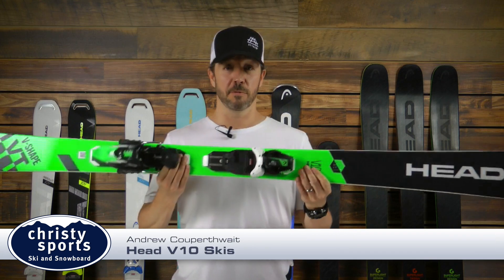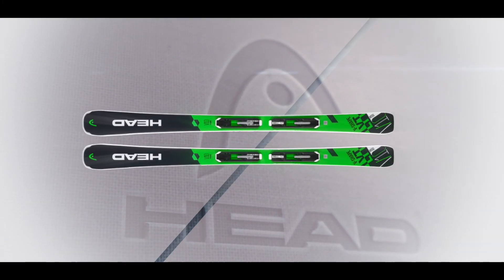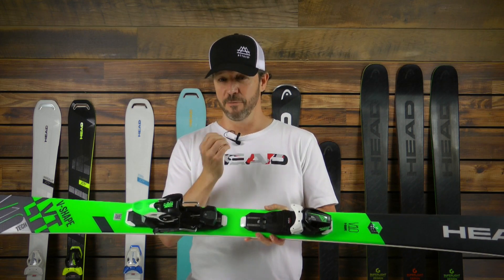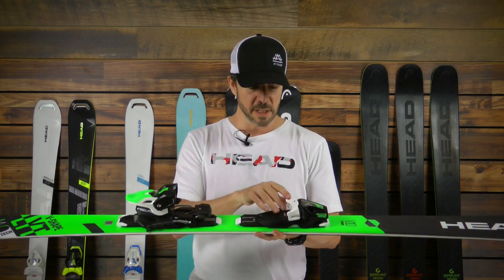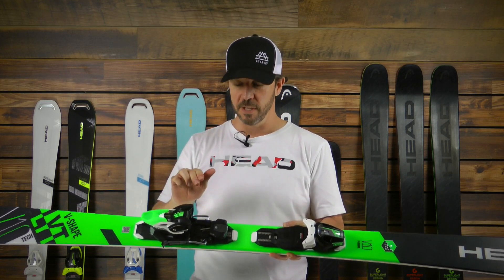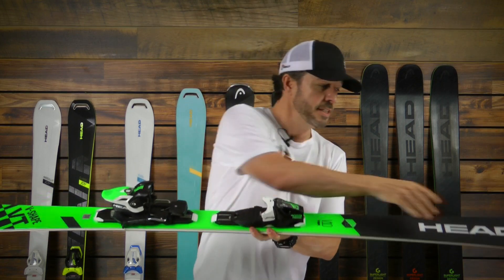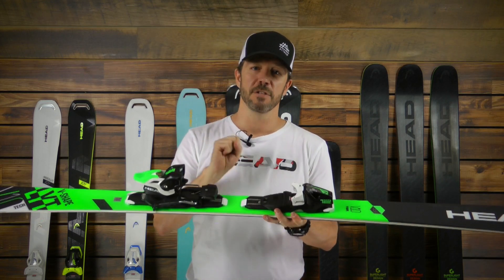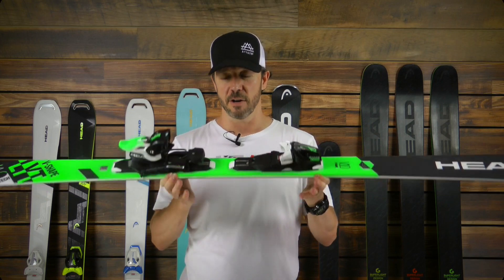Head V10 Skis- Men's 2019 Review